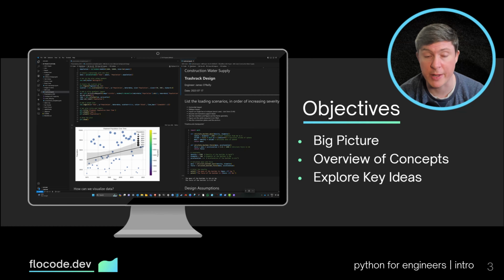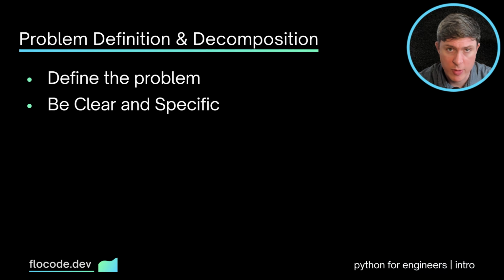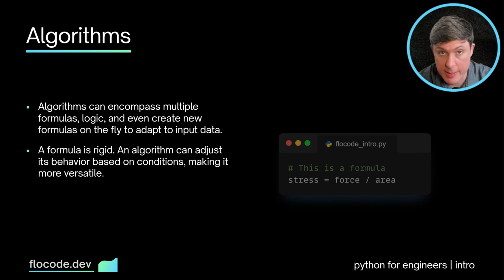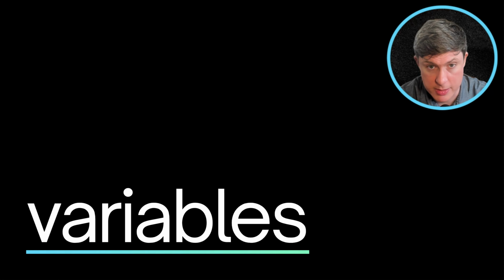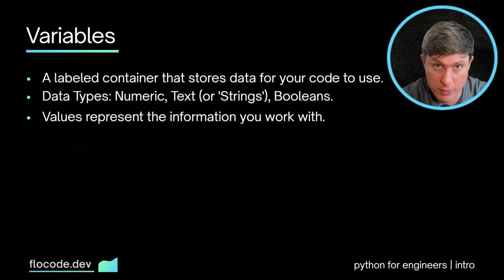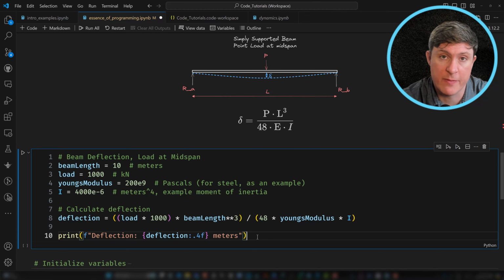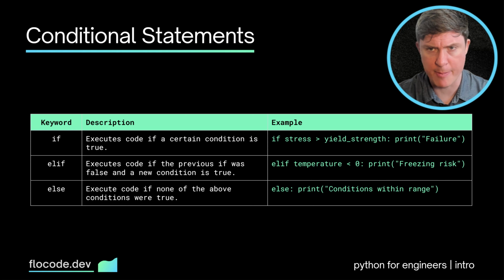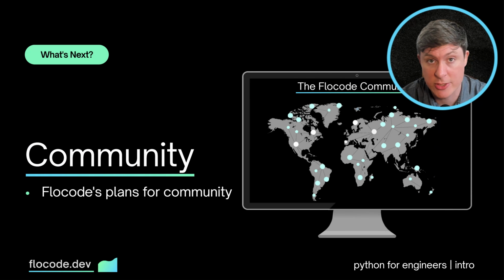Flocode - Intro to Python for Engineers - 003 Essence of Programming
Welcome to module 003 of the Flocode Intro to Python Series 👋.

This video introduces the building blocks of Python programming for engineers.

You'll learn:

Problem Decomposition: Techniques to break complex engineering challenges into manageable computational steps.

Algorithmic Thinking: How to design procedures for calculations and decision-making.

Variables & Operators: The fundamentals of storing and manipulating engineering data.

Logic & Control Flow: Methods to implement conditional execution and direct your program's behavior.

This video provides a solid foundation for engineers new to coding. Start applying Python to automate tasks, analyze data, and enhance your engineering problem-solving with computational tools.

While not a deep dive into coding syntax, this video aims to provide an overview of the beginner Python programming landscape and how these concepts can be applied in an engineering context.